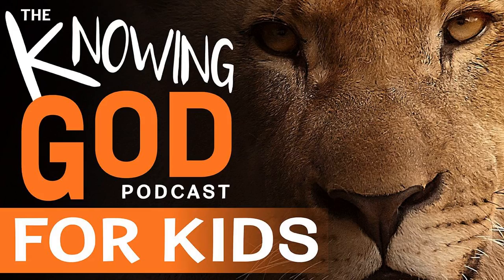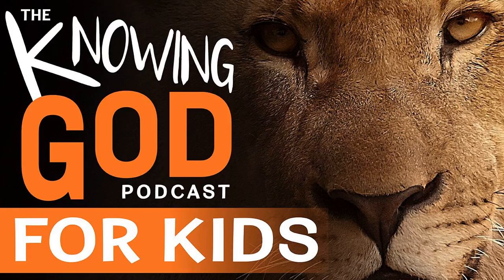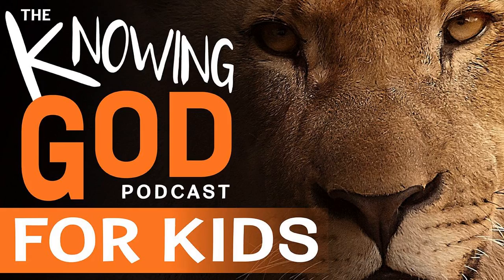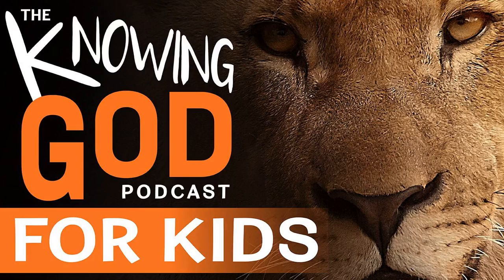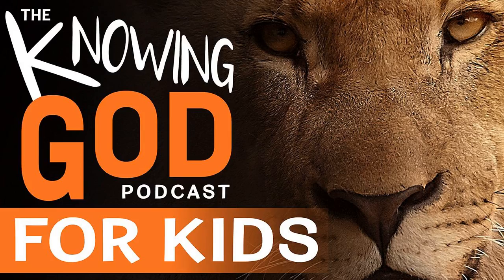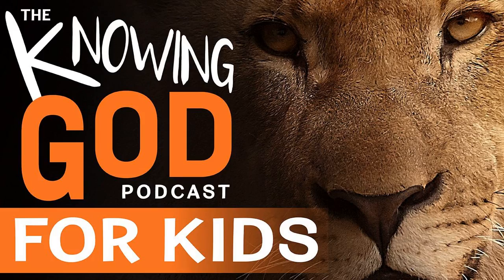The Armor of God (Part 4)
This is the final episode in a series about the armor of God. This week we talk about the shield of faith and the sword of the Spirit. Our discussion includes the amount of faith we need, where our faith comes from, and how we use our shield and sword.

for a free printable worksheet to review the podcast. to find a book series that discusses the sword of the Spirit in more detail.